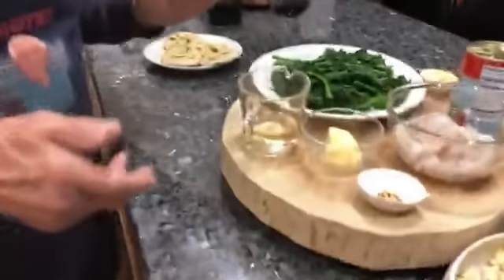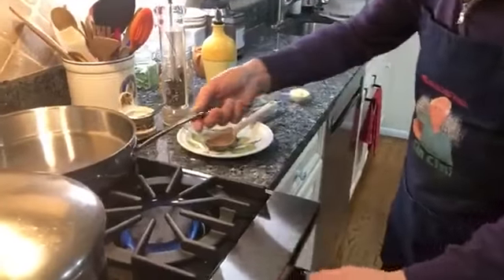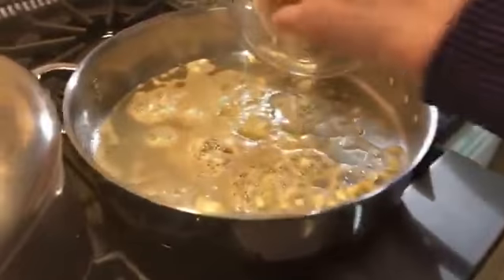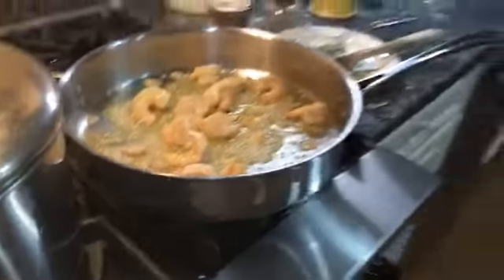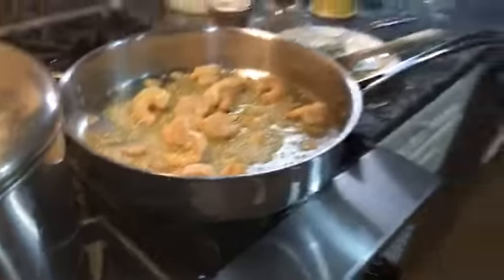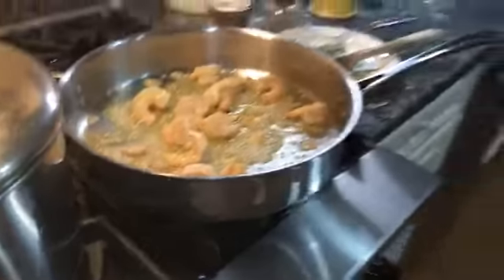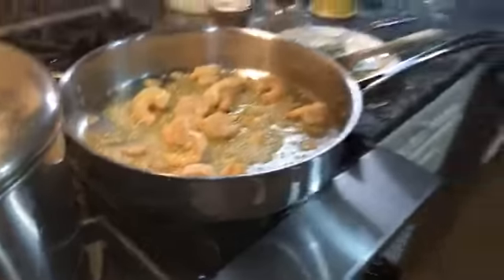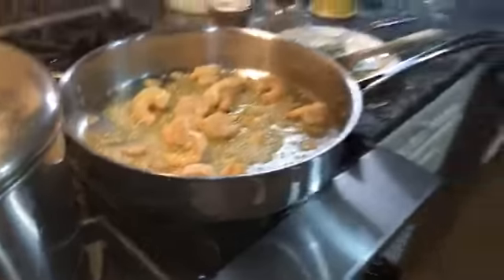Pasta with Shrimp and Broccoli Rabe by Pasquale Sciarappa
Pasquale Sciarappa from OrsaraRecipes makes Pasta with Shrimp and Broccoli Rabe.
Filmed live on February 1st 2021.